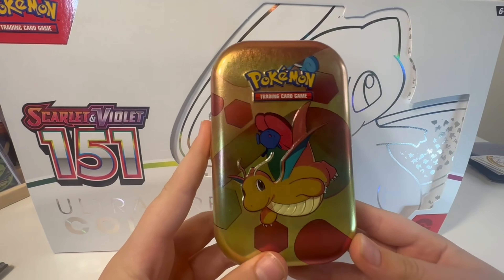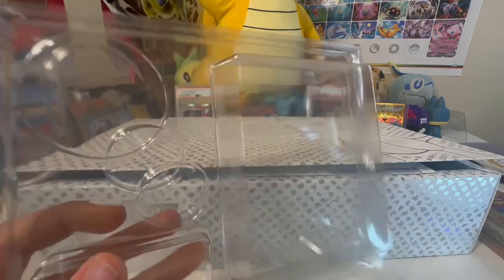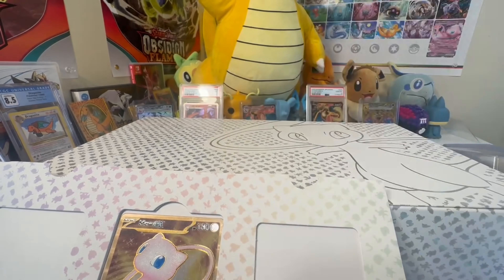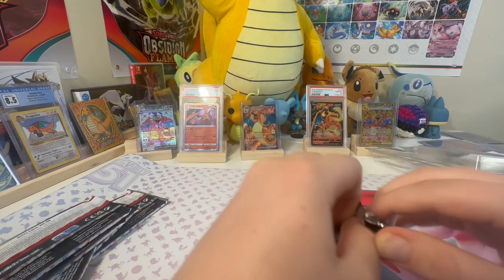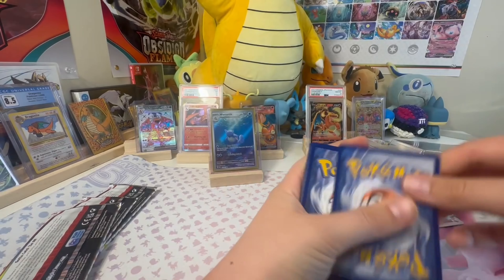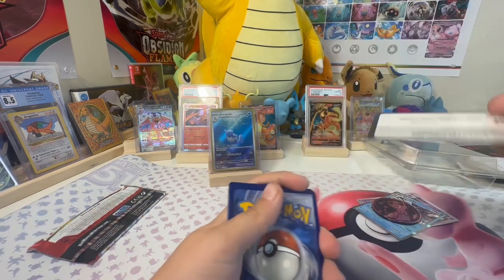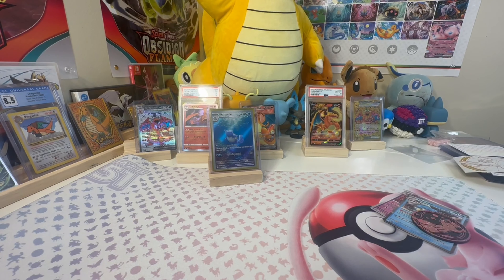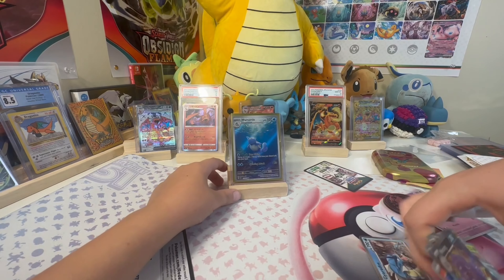Pokémon 151 UPC - Art rare pull!